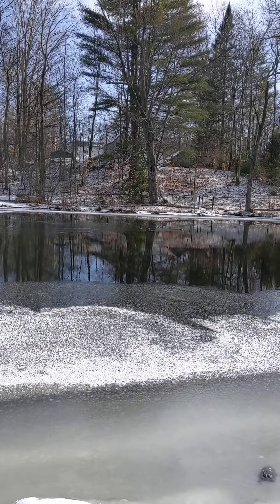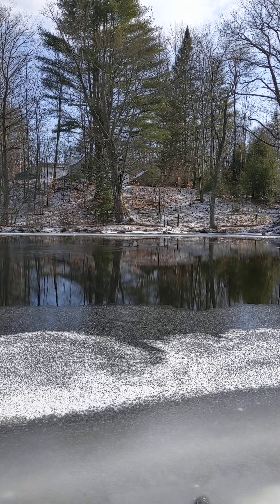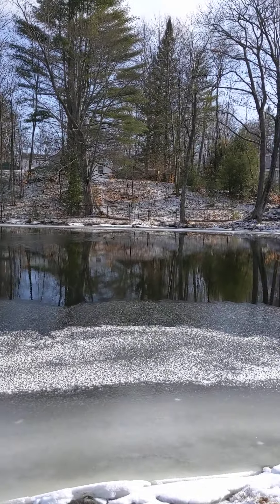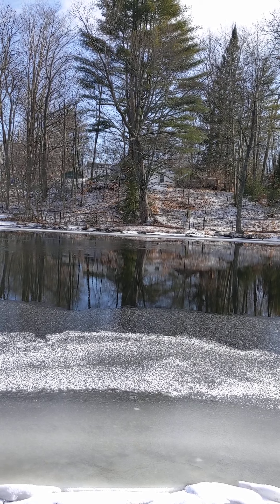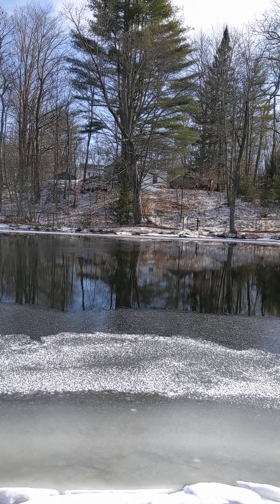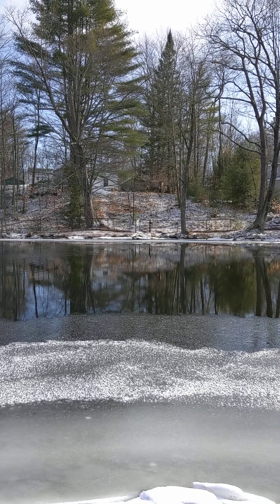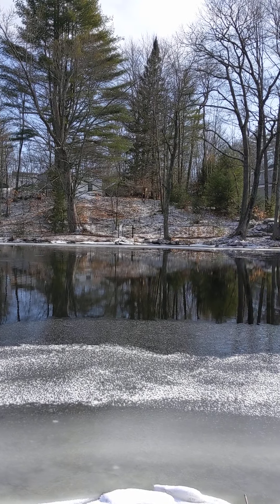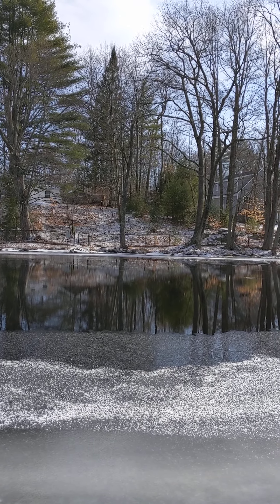Jan 22 birding 5